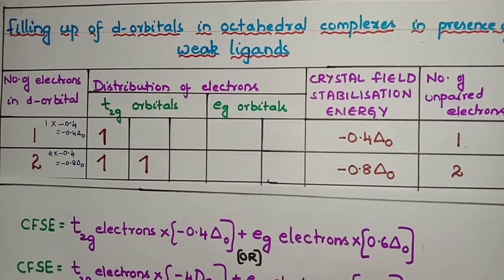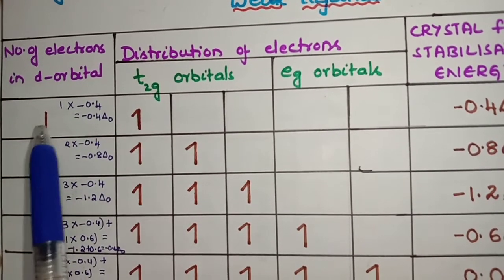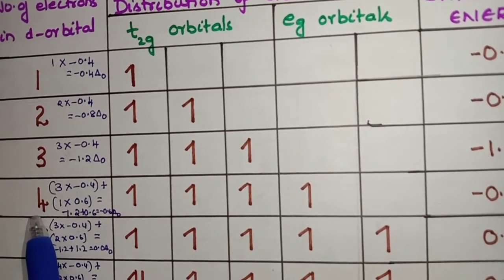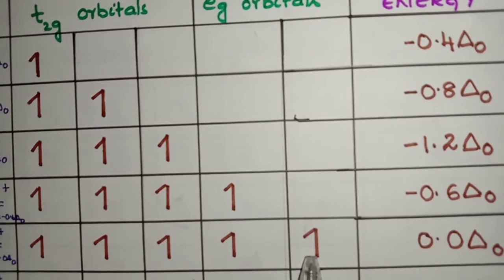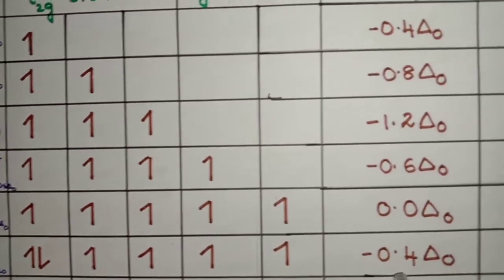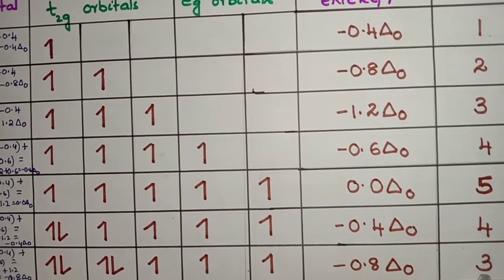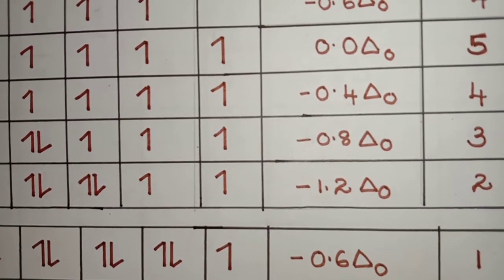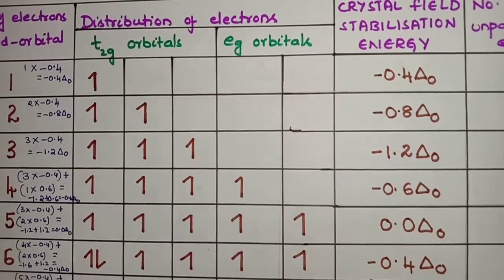FILLING UP OF d- ORBITALS IN OCTAHEDRAL COMPLEXES IN PRESENCE OF WEAK LIGANDS - INORGANIC CHEMISTRY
This video is about FILLING UP OF d- ORBITALS IN OCTAHEDRAL COMPLEXES IN PRESENCE OF WEAK LIGANDS.